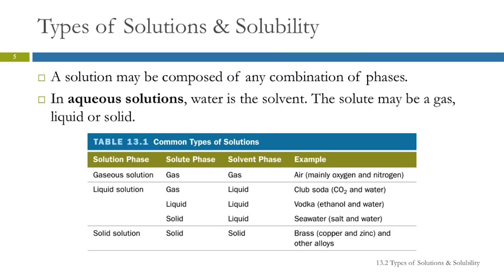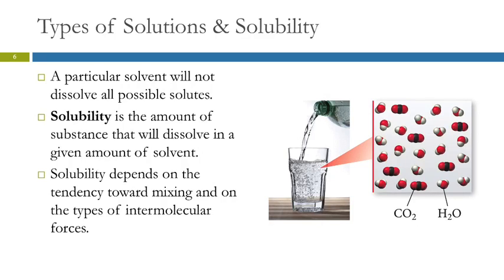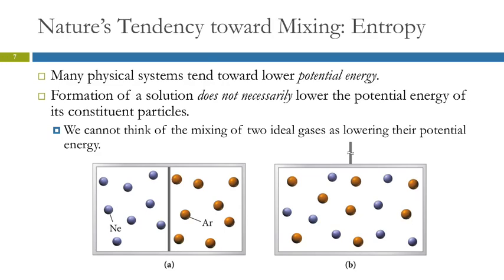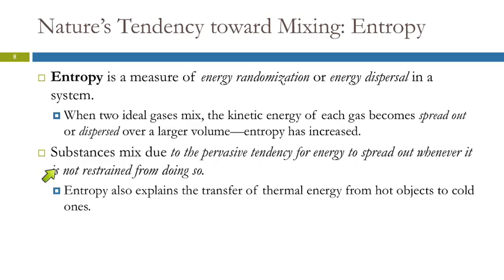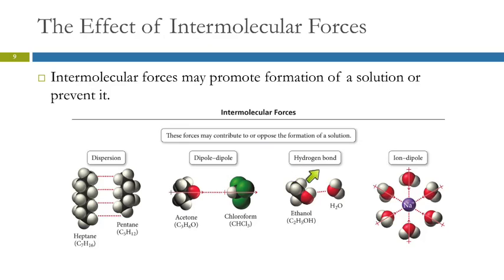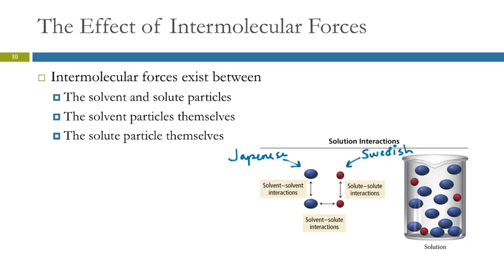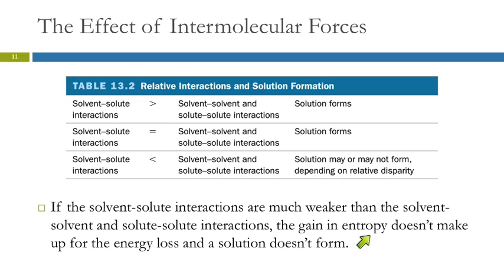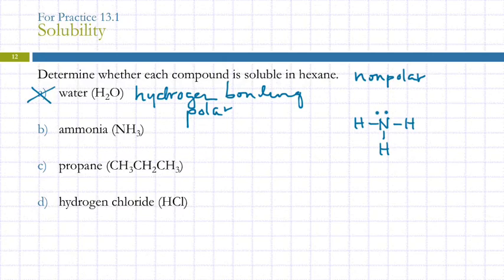13.2 Types of Solutions & Solubility